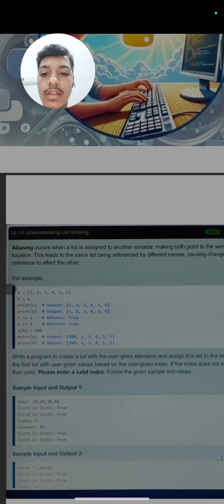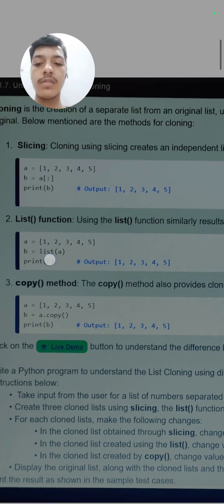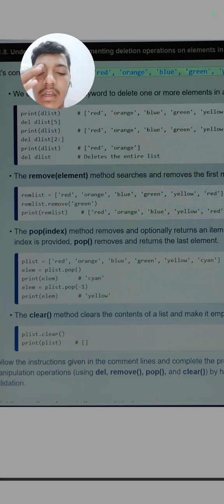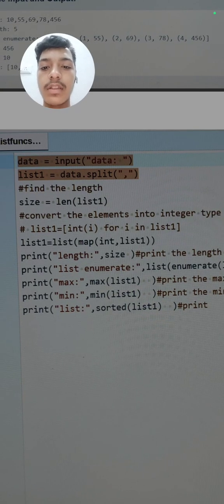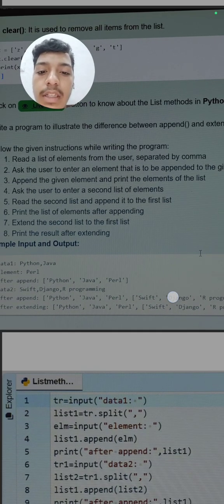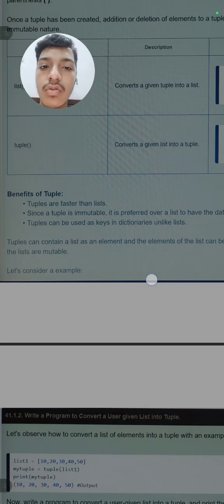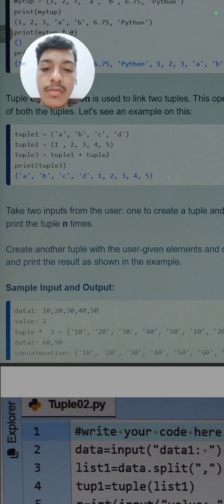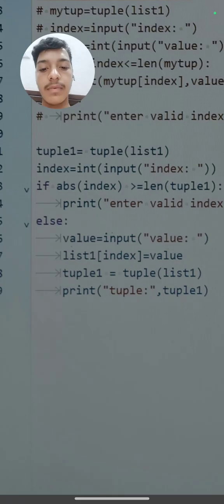Basic of python lecture 7